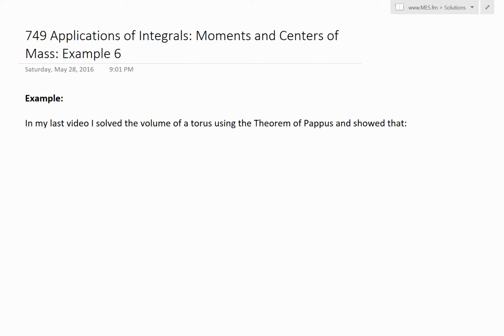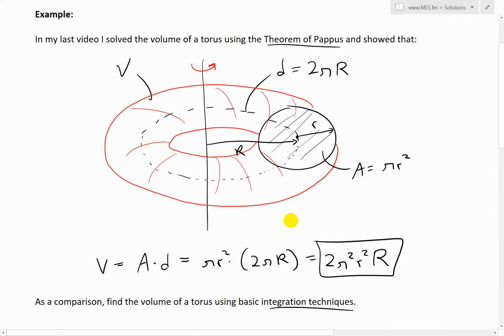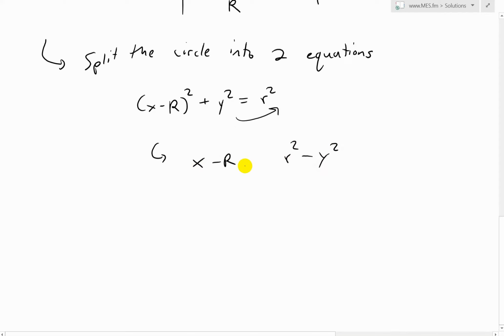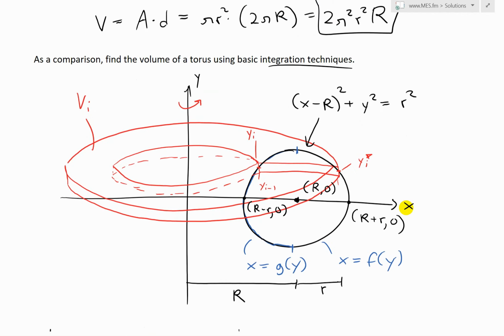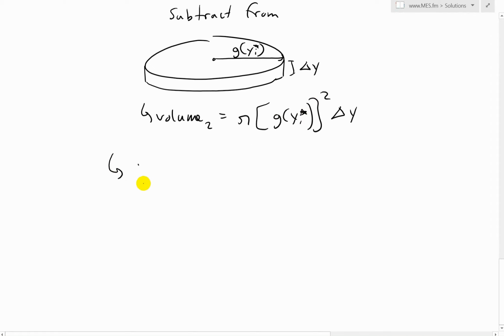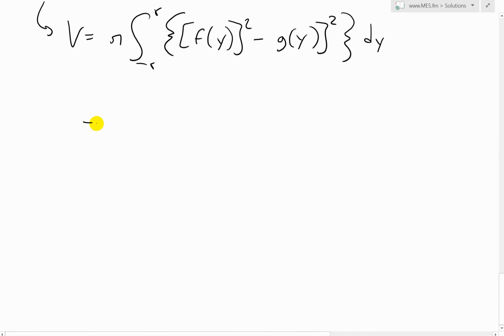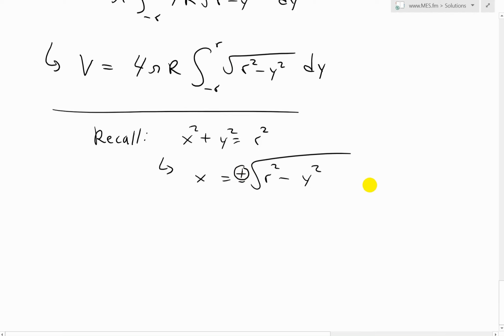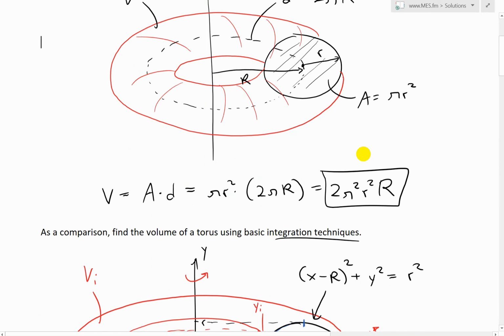Applications of Integrals: Moments and Centers of Mass: Example 6: Theorem of Pappus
In this video I go over the same example as in example 5 but this time determine the volume of a torus using basic integration techniques as opposed to simply using the Theorem of Pappus. This is to show how applying theorems such as the Pappus's Theorem can save you a lot of time and effort in calculations which is very useful when developing computer algorithms that run millions of computations. In this example I show that using the Theorem of Pappus to calculate the volume of a torus, otherwise known as a donut shape, takes just several minutes as opposed to almost half an hour when actually integrating to calculate the volume.